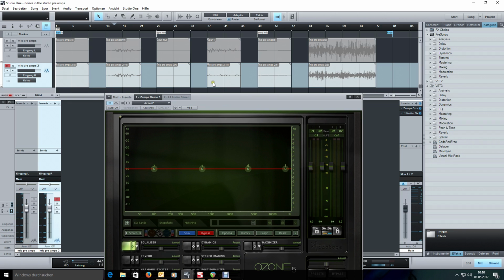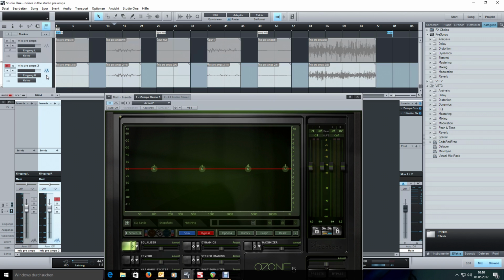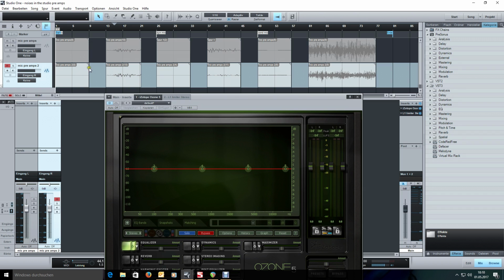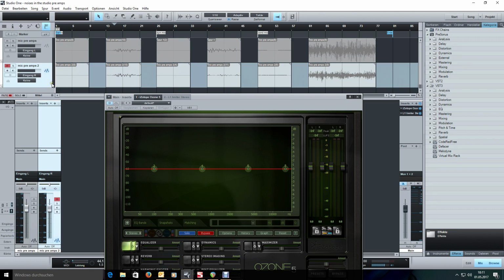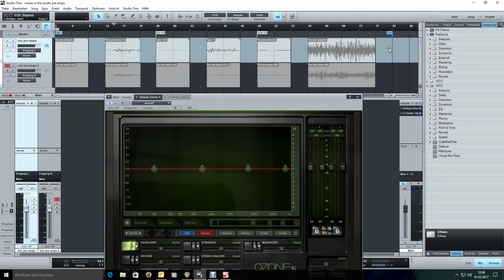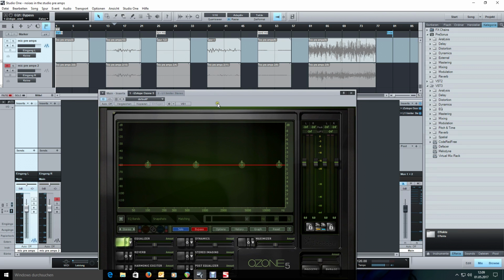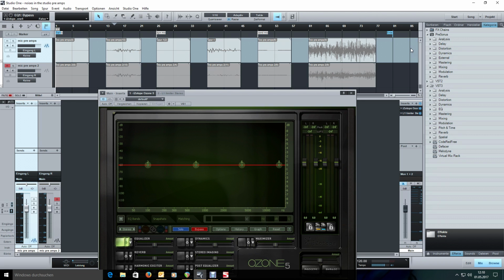Focusrite Scarlett 1st Gen pre amp noise problems